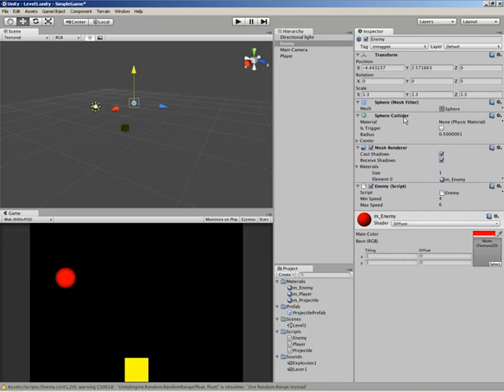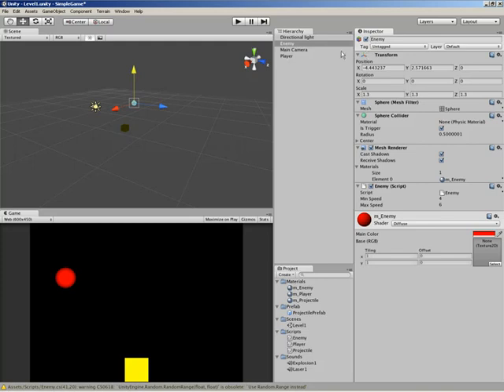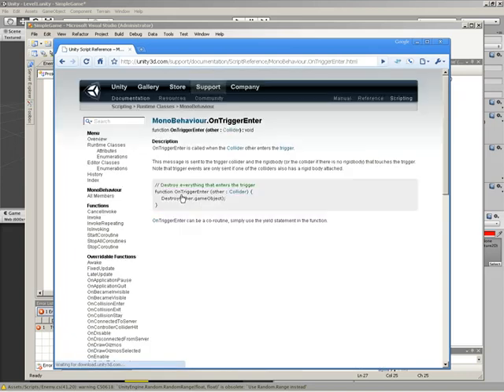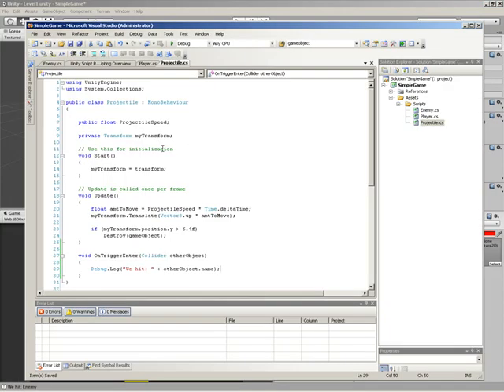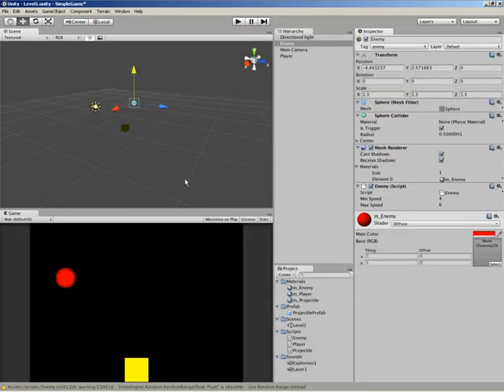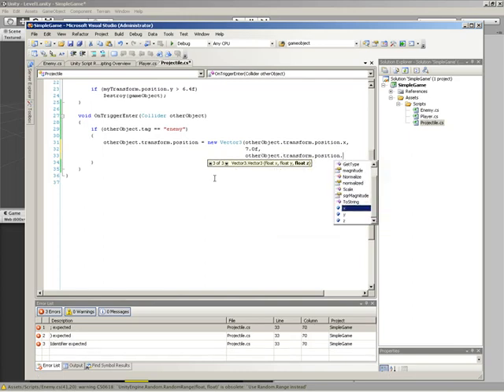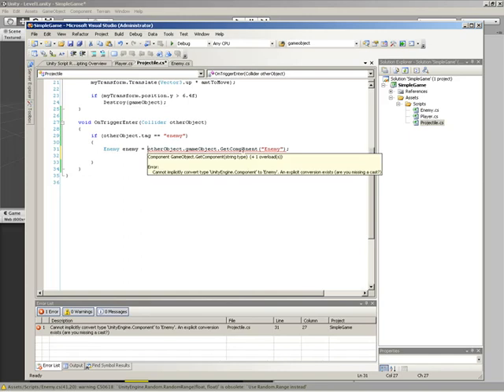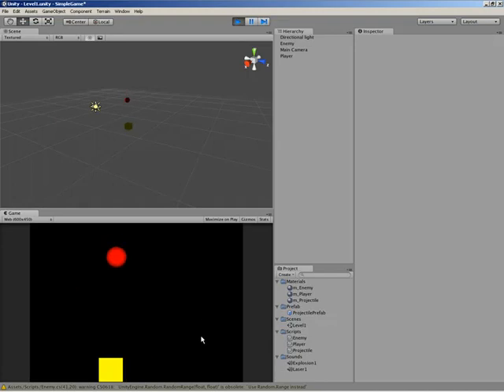3DBuzz - Unity Standard - part 01 - 14 projectile collisions